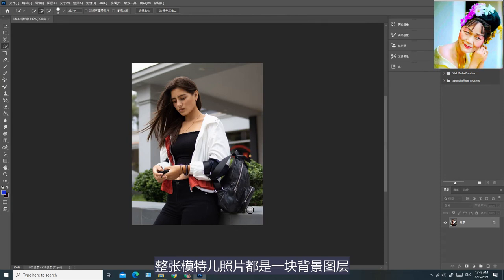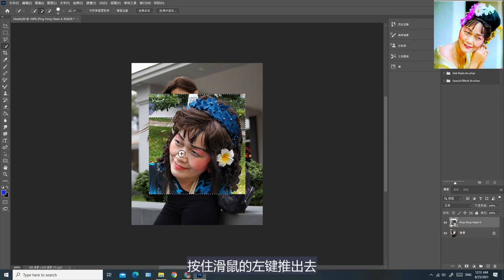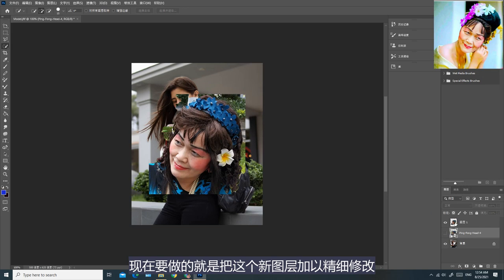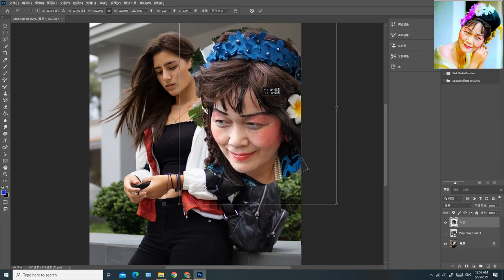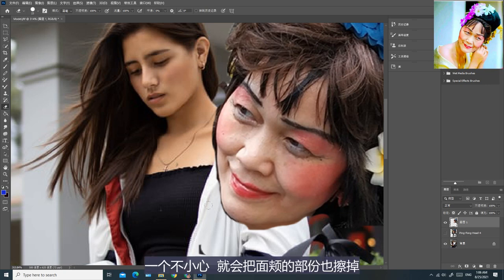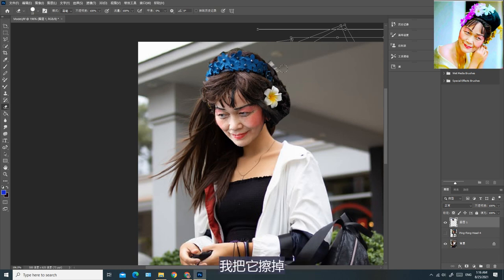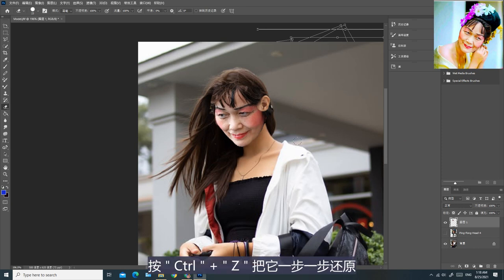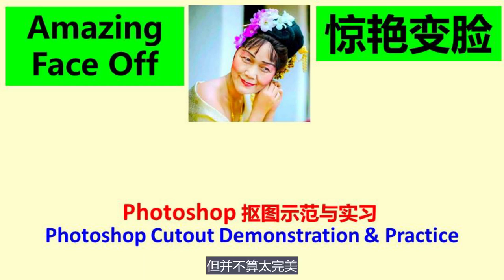（林平方）臭虫，轻松学抠图(4) - Photoshop 抠图示范与实习（中文字幕）本视频教你如何用 Photoshop 软件修改出漂亮的图片 - 俗称抠图或P图。零基础入门，简单易学，容易上手。